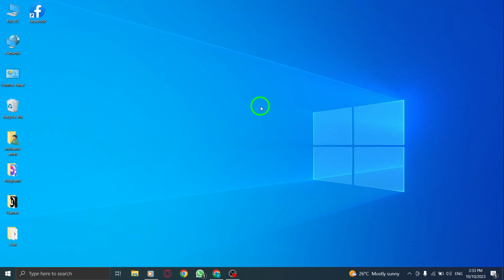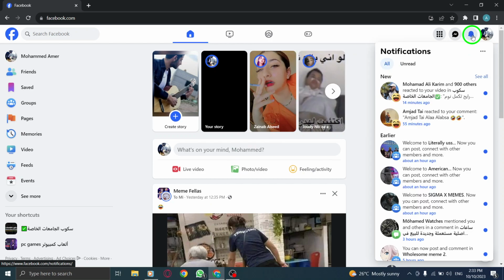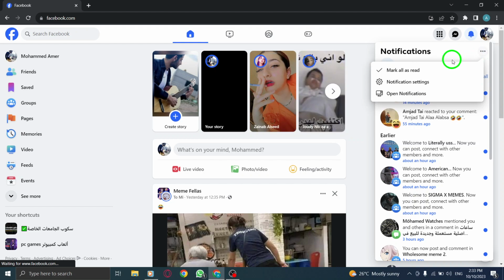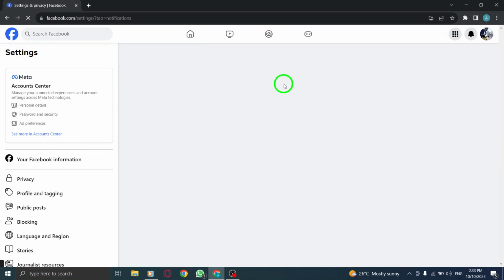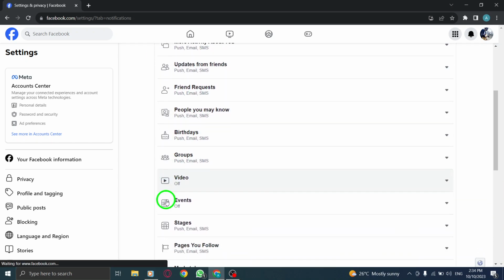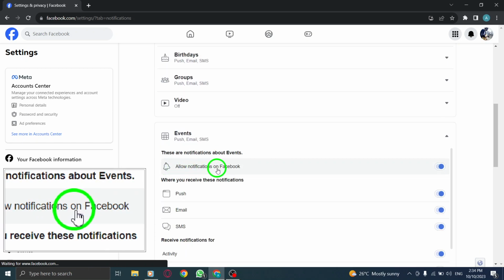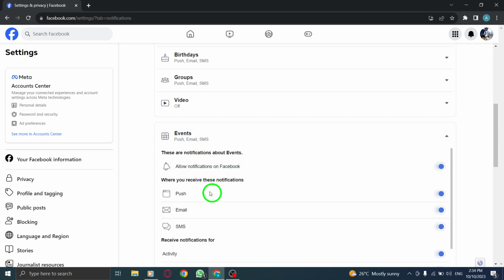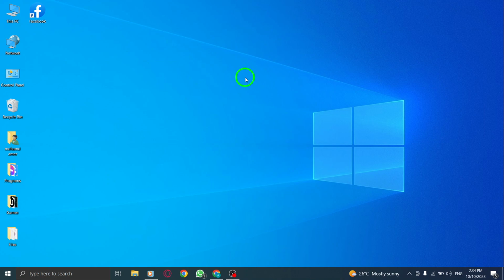How to Turn On Notifications for Events in Facebook on PC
Learn how to easily turn on notifications for events on Facebook using your PC with this step-by-step tutorial. Follow these simple steps:

1. Open Facebook.
2. Click on the notification icon from the top right corner.
3. Click on the three dots.
4. Click on Notification settings.
5. Scroll down to find Events and click on it.
6. Toggle on the switch next to Allow notifications on Facebook.

Never miss out on important events on Facebook again. Stay updated and receive notifications for all the exciting events happening on your favorite social media platform. Turn on notifications for events on Facebook using your PC today.